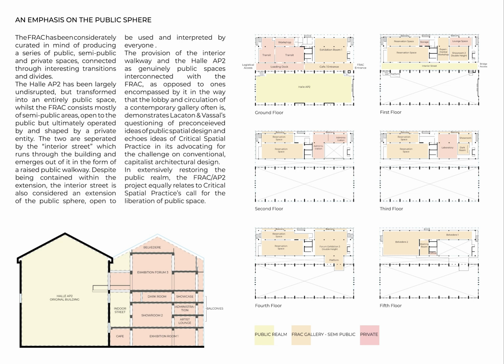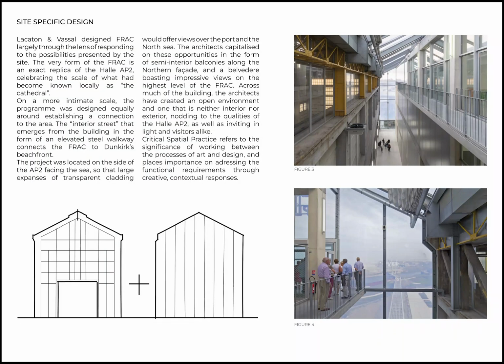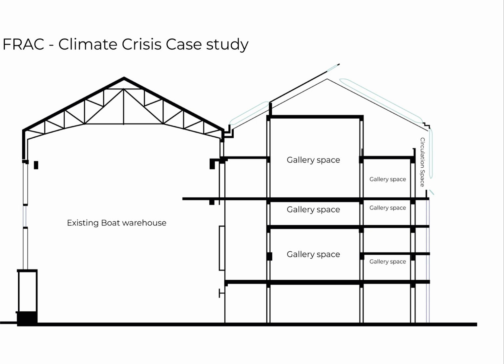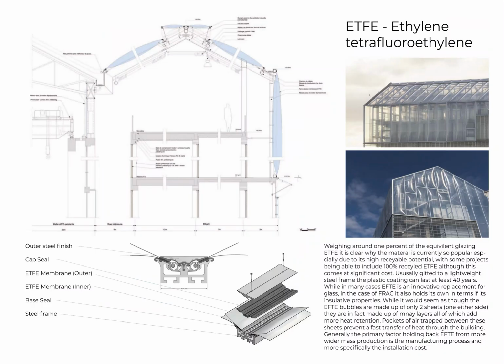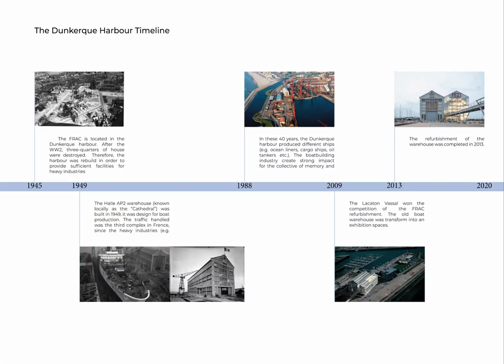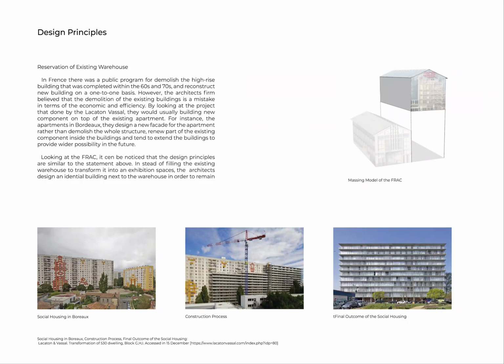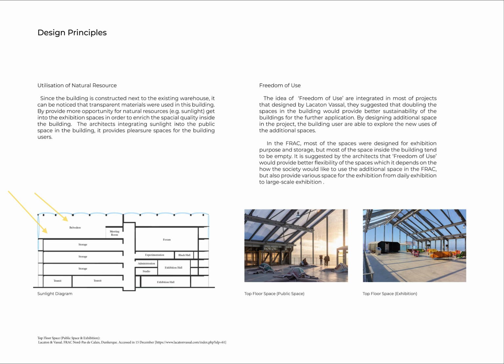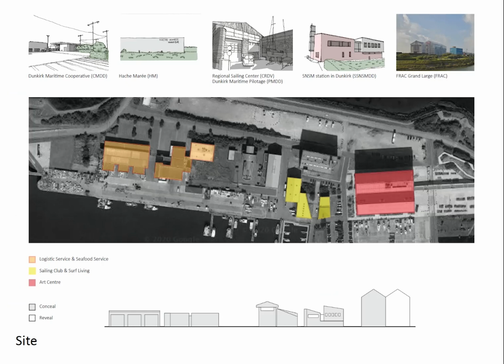ARC3001 Thematic Case Presentation - FRAC - Lacaton & Vassal